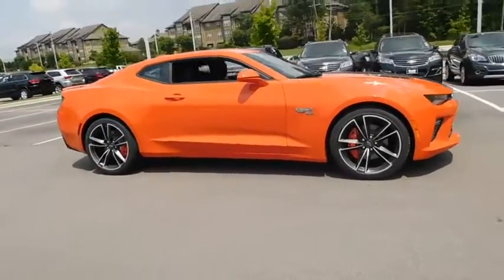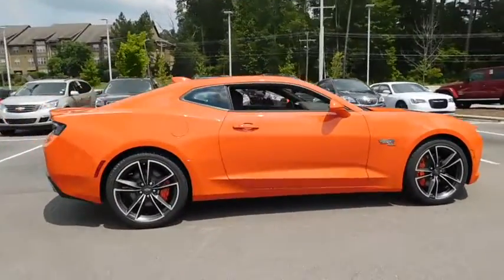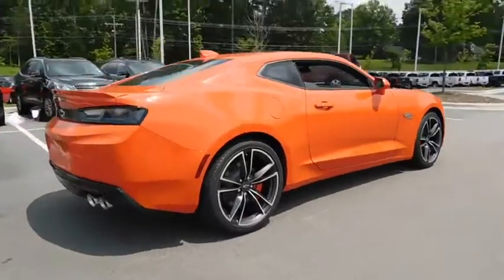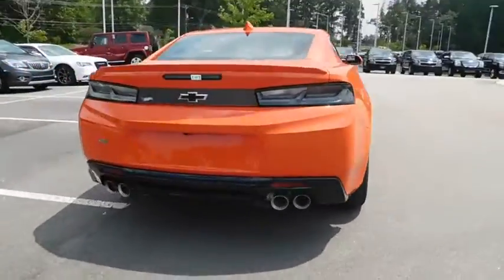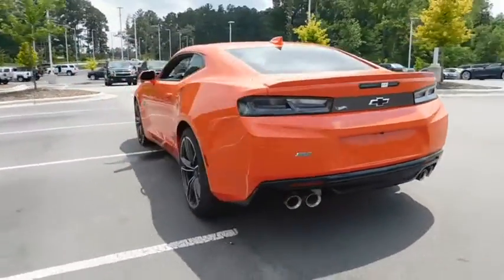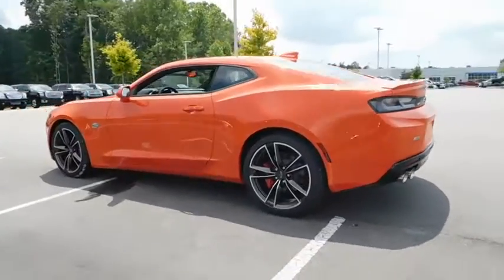2018 Chevrolet Camaro Durham, Chapel Hill, Raleigh, Cary, Apex, NC 173656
2018 Chevrolet Camaro
2018 Chevrolet Camaro 2dr Cpe SS w/2SS - Stock#: 173656 - VIN#: 1G1FH1R7XJ0173656

409 S Roxboro St.

Navigation, Heated/Cooled Leather Seats, Sunroof, AUDIO SYSTEM, CHEVROLET MYLINK RADIO.. HOT WHEELS EDITION, SUNROOF, POWER, ENGINE, 6.2L (376 CI) V8 DI, VVT. SS trim, CRUSH exterior and JET BLACK/ ORANGE ACCENTS interior. SEE MORE! KEY FEATURES INCLUDE: Heated Driver Seat, Cooled Driver Seat, Back-Up Camera Onboard Communications System, Remote Trunk Release, Keyless Entry, Electronic Stability Control, Alarm, Heated Mirrors, Bucket Seats. OPTION PACKAGES: HOT WHEELS EDITION includes (G16) Crush exterior color, (HUZ) Jet Black front leather-trimmed seats with Orange inserts and accent stitching, (5VM) Satin Graphite Ground Effects Package, LPO, (5K9/57V) 20 Satin Graphite machined-face wheels, Hot Wheels 50th Anniversary fender badge, Unique grille with Galvano chrome inserts, Black Chevrolet bowtie emblem, (J6L) Orange-painted calipers, Illuminated door sill plate with Hot Wheels Anniversary badge, Premium carpeted floor mats with Orange stitching and ghost stripes, Orange knee bolsters and seat belts, (N26) sueded microfiber-wrapped flat-bottom steering wheel with Orange (Also includes (SHT) Satin Graphite Ground Effects Package, LPO, (5V5) body-color wing spoiler, LPO. Wheels RPO is 57V. TRANSMISSION, 8-SPEED AUTOMATIC includes transmission oil cooler and (BTV) remote vehicle starter system, SUNROOF, POWER, AUDIO SYSTEM, CHEVROLET MYLINK RADIO WITH NAVIGATION AND 8 DIAGONAL COLOR TOUCH-SCREEN, AM/FM STEREO WITH SEEK-AND-SCAN AND DIGITAL CLOCK includes Bluetooth streaming audio for music and select phones; voice-activated technology for radio and phone; featuring Android Auto and Apple CarPlay capability for compatible phone and Shop with the ability to browse, select and install apps to your vehicle. Apps include Pandora, iHeartRadio, The Weather Channel and more, ENGINE, 6.2L (376 CI) V8 DI Horsepower calculations based on trim engine configuration. Please confirm the accuracy of the included equipment by calling us prior to purchase.